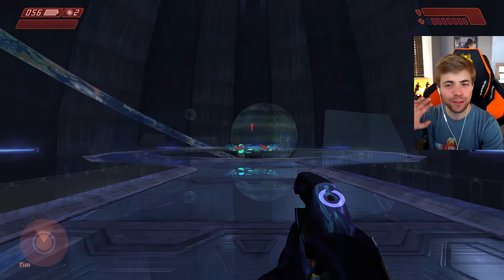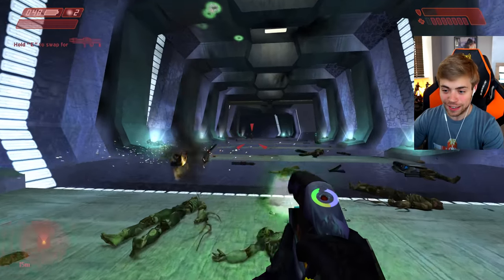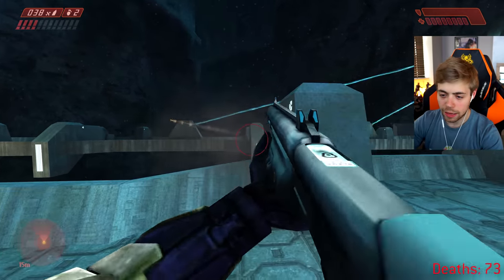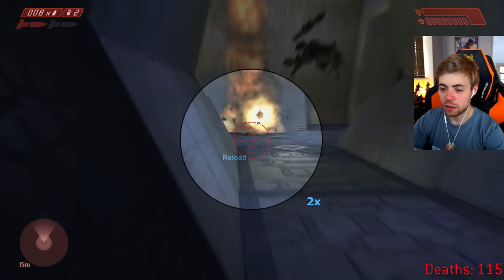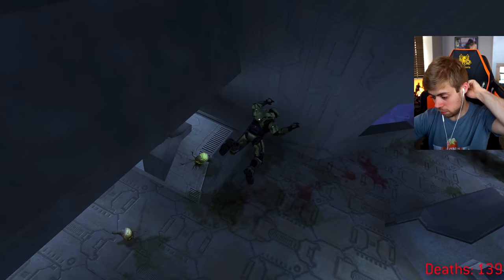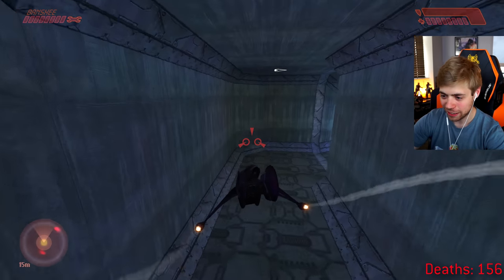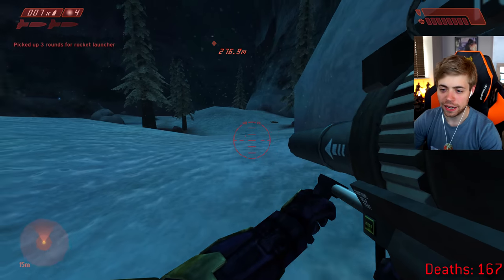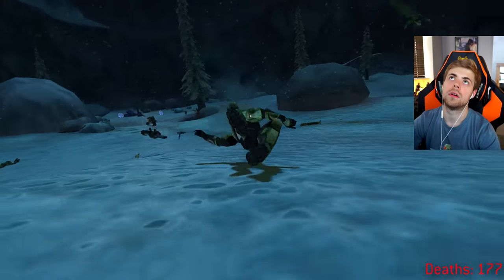I BEAT THE IMPOSSIBLE HALO CE CHALLENGE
or text hiddenxperia to 500-500. Let Audible help you discover new ways to laugh, be inspired, or be entertained.

With JerValiN finally dominating Halo 2 LASO No Envy Deathless, it's time to turn out attention to another almost impossible Halo Challenge, one so impossible I managed to beat it! Today, I beat the IMPOSSIBLE Halo CE Rocket Flood Apocalypse Challenge!

to buy Xbox Gamepass codes, games and more and support ya boy in the process!
MAJOR thanks to the following Patrons for their extremely generous donations!:

SifiKILLS and Koga - A tier that doesn't even exist above ＩＣＯＮＩＣ　ＯＮＥ, thank you so much my friends!

ＩＣＯＮＩＣ　ＯＮＥ:
Rasha
Alexis Soto
DC Wage
Silfea
A2AxPhoenix
Colonel G.A.

PRIMORDIALS:
Beefast
The Vengeful 'Vadam
Brandon Mihelic
MendicantDG
King Civil
Kirkwood
Sam S.

GRAVEMINDS:
TAGSTER
Tom Stanborough
the Carson
Joe
Awesone959
RelevantKitty8 / brennen
Sean T
Daftanddirekt
Jacob Przybylinski
Luke Renz
SilentShadow8429

Timestamps:
0:00 - Intro
0:51 - The Pain Begins
42:52 - THE PAIN IS OVER (+Outro)